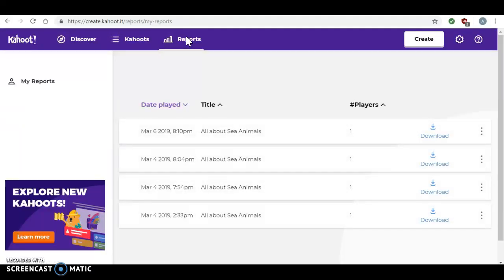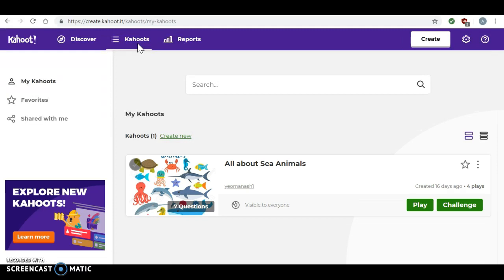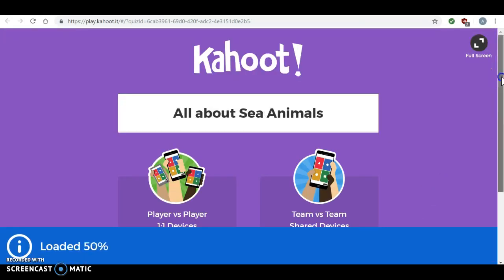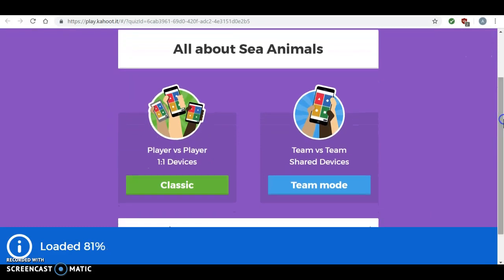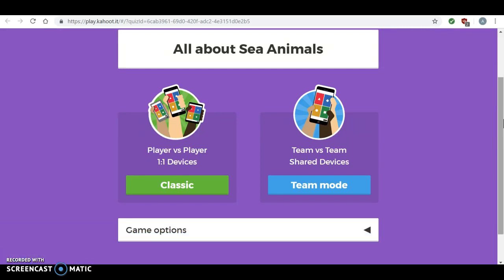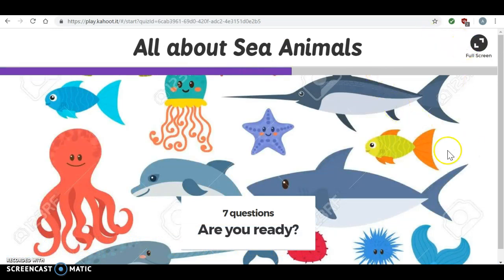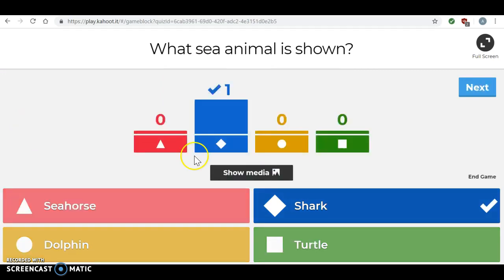Quiz Tool - Kahoot